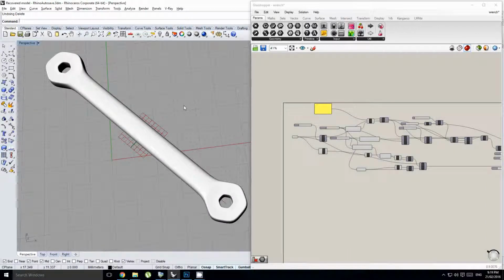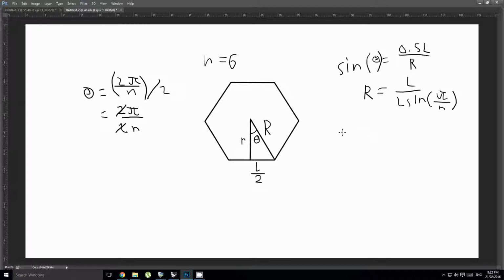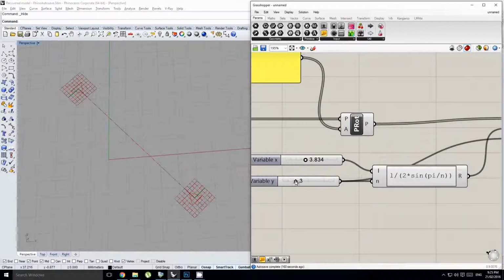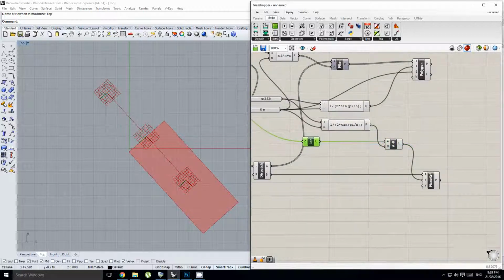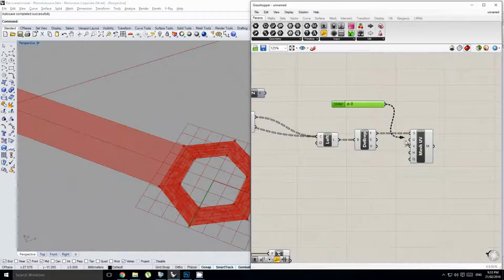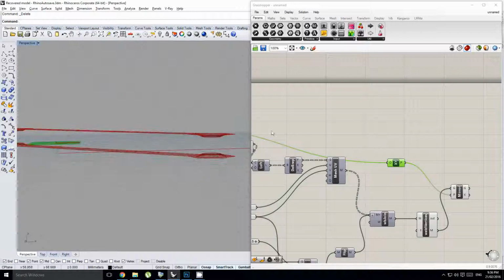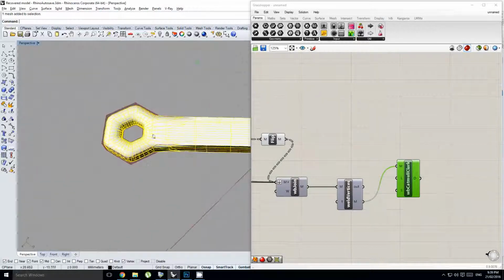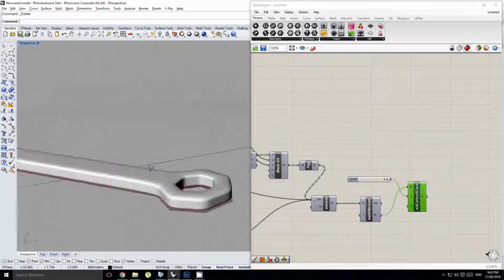Grasshopper - Using Simple Geometric Proofs to Create a Wrench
In this tutorial we take quite a different approach to the usual one and look at deconstructing a wrench into a more mathematical application in order to create a more versatile definition.